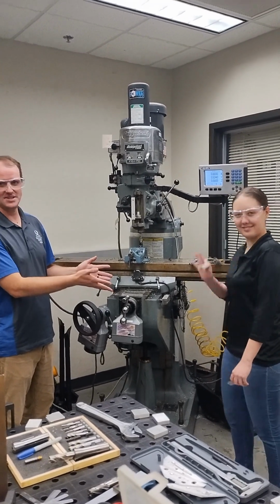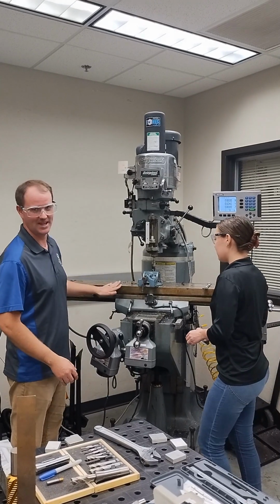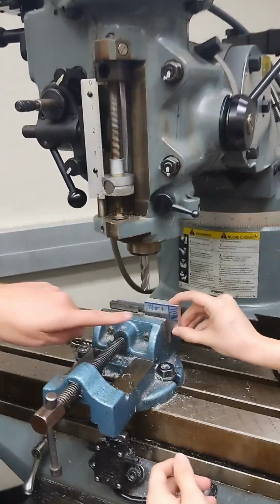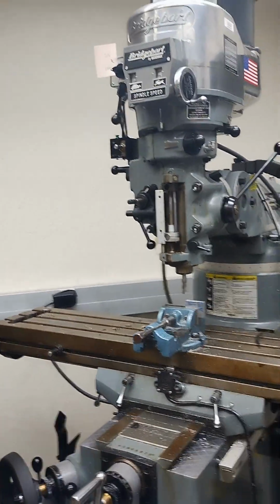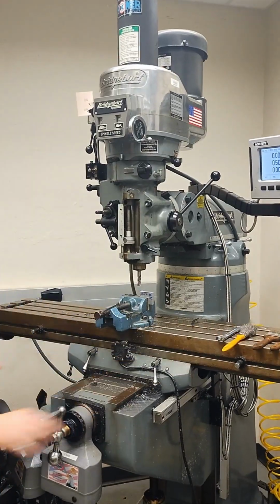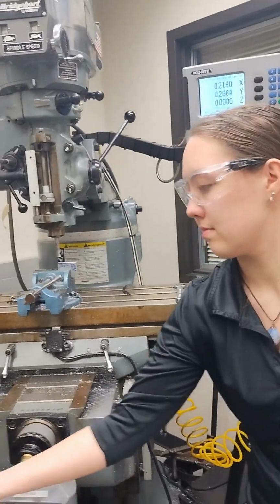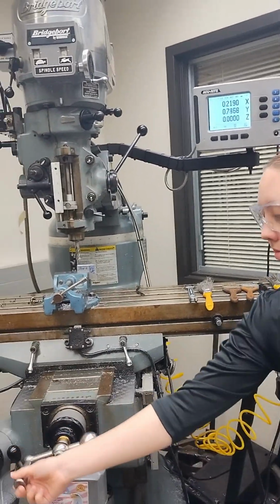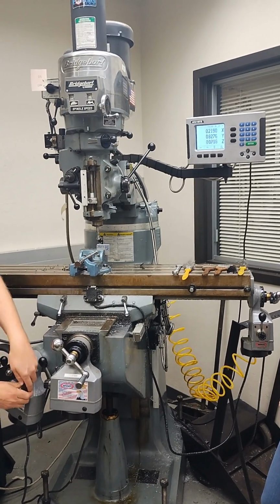DFM Cube of Knowledge - Part 2 - Loading Your Side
Loading your part into the vice and basic operation of the mill.